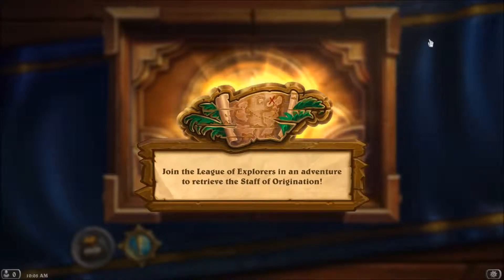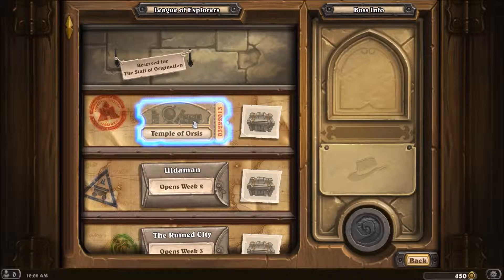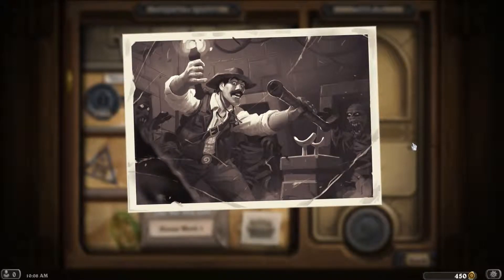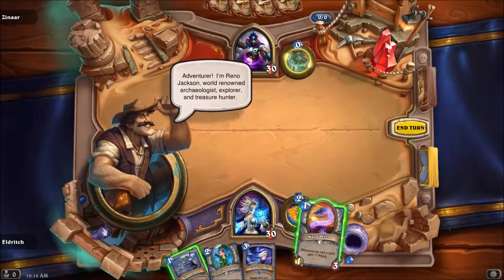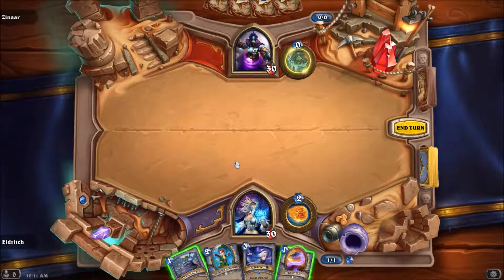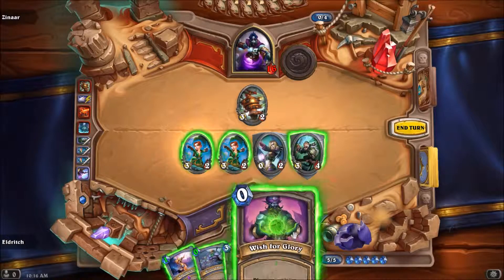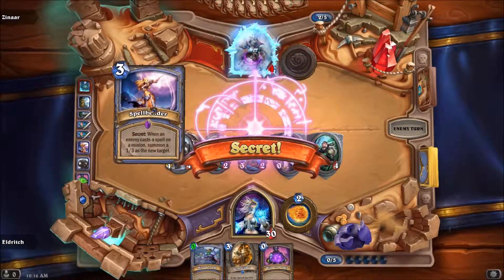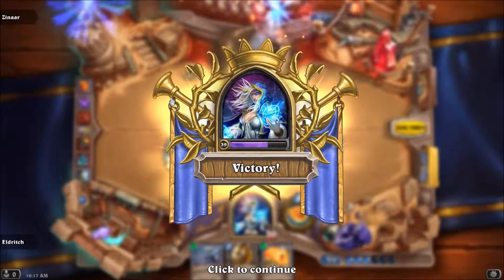Djinni in a Bottle - Hearthstone: League of Explorers #1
Eldritch tries to clean up after Reno rubs a djinn out in the first wing of the League of Explorers Adventure.